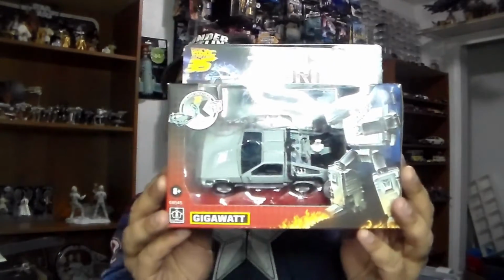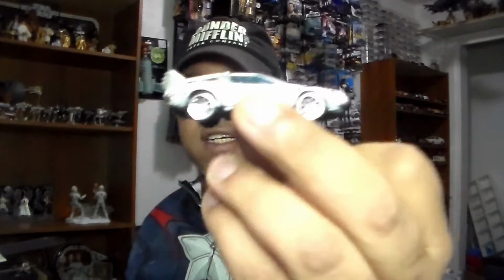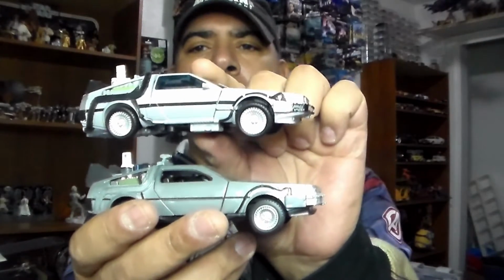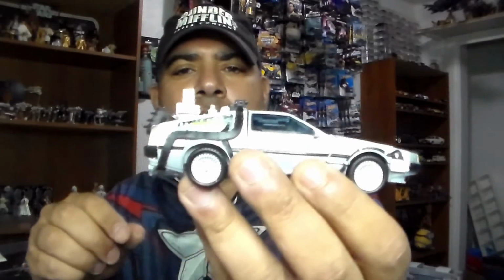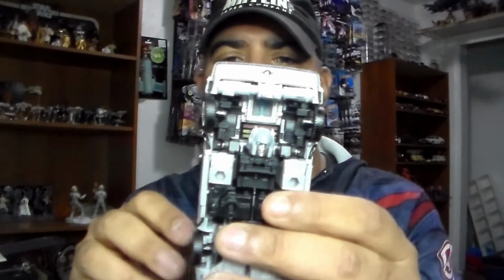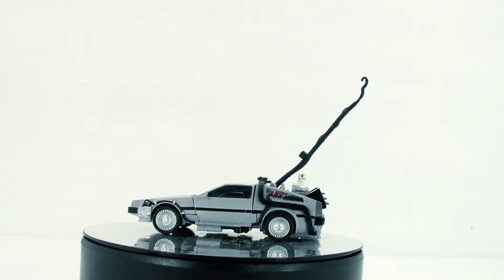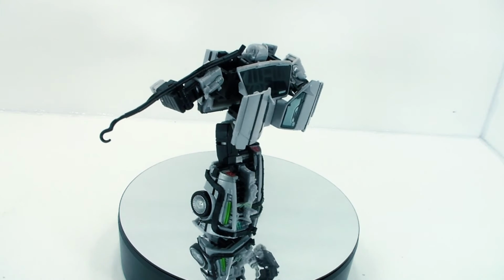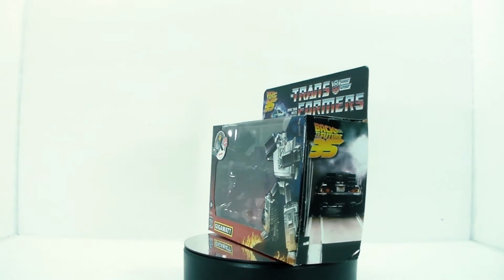Transformer crossover review Gigawatt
here is a look at a new transformer figure Gigawatt is the time machine from back to the future he looks really cool I love the transformer team did with him. They didn't try to make him look like doc or Marty like they did with the star wars crossover he is his own character which I like very much